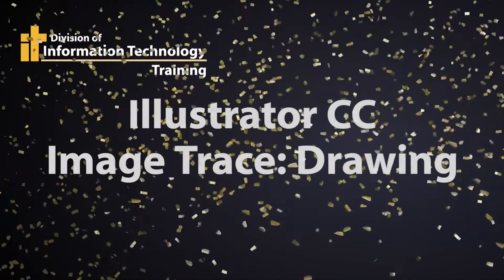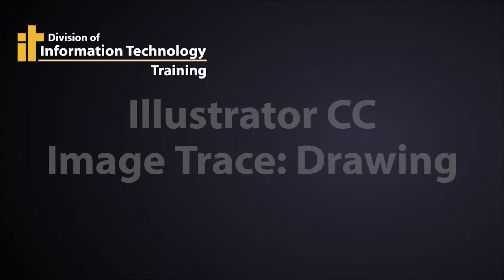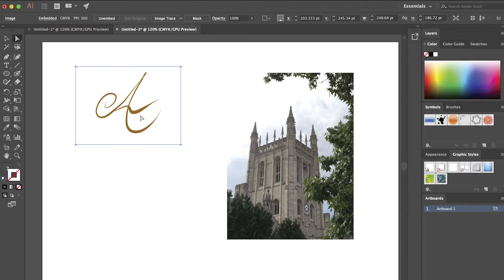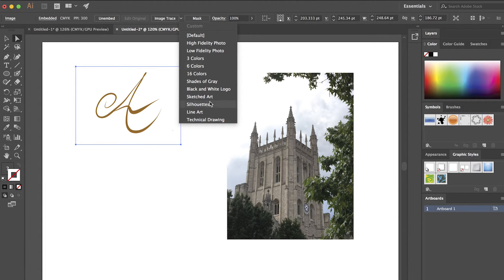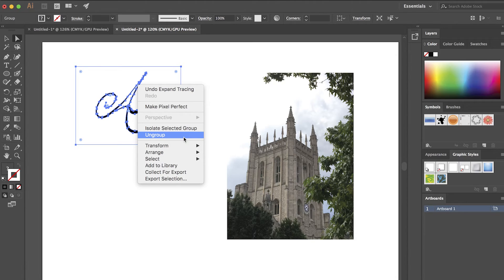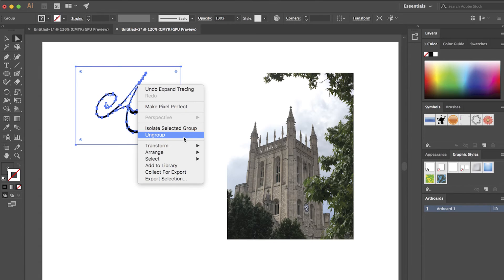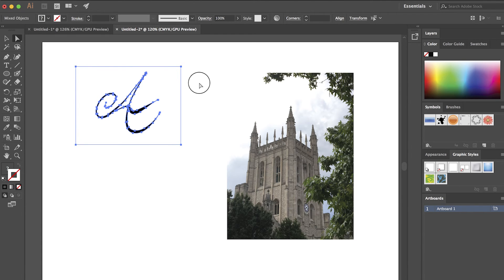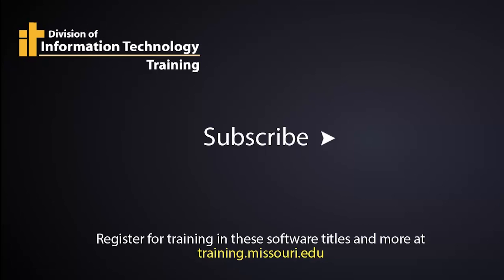Illustrator CC - How to image trace a technical drawing or illustration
Mel. Wolverson shows how to turn a pixel, or raster, based drawing into vector artwork for resizing and editing. This method would work for scanned artwork or technical drawings.